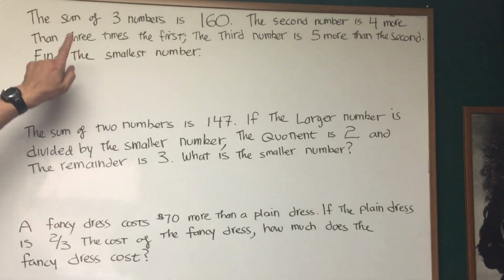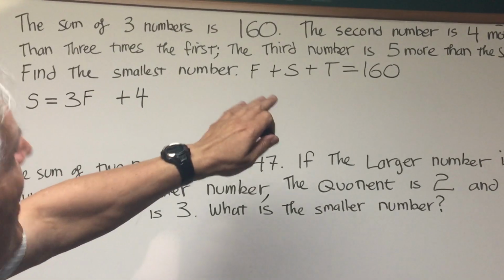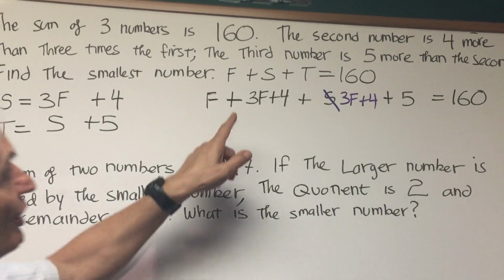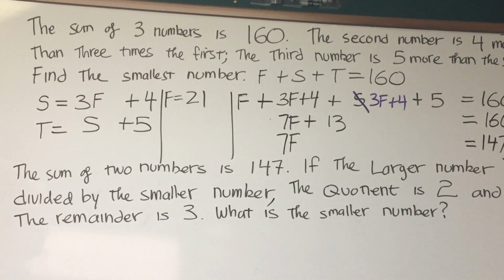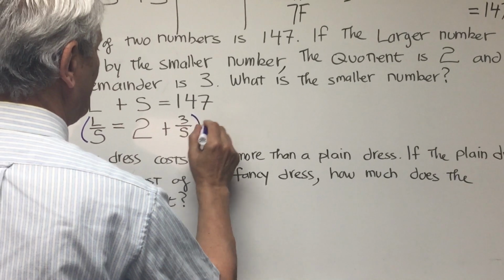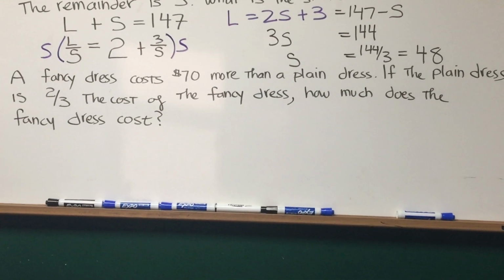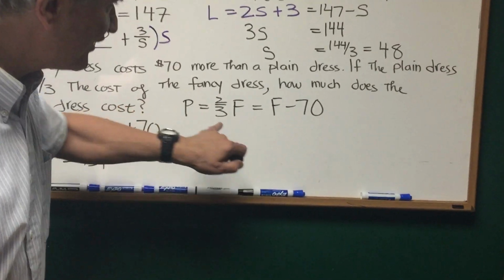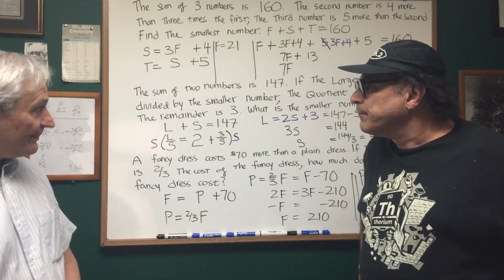Simultaneous Equations | DAT Destroyer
1. Destroyer Books

2. Classes and online tutoring

3. Study Group

Look at the tabs to the left for Dr. Jim Romano Biology Review, Videos, files, announcements and more, All FREE!